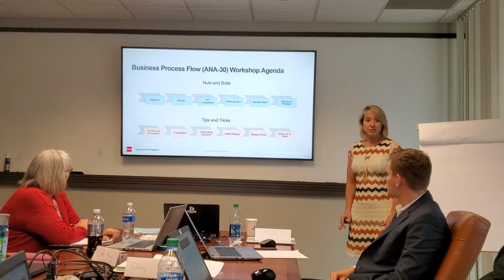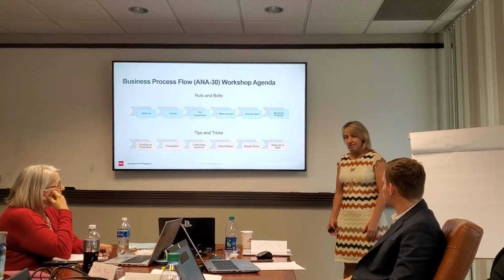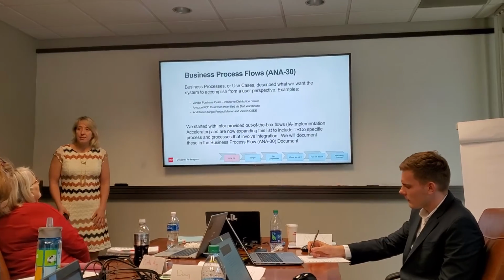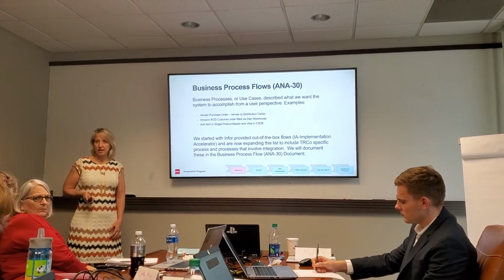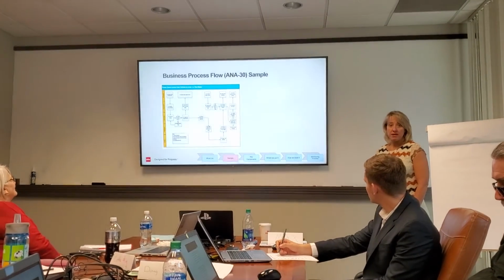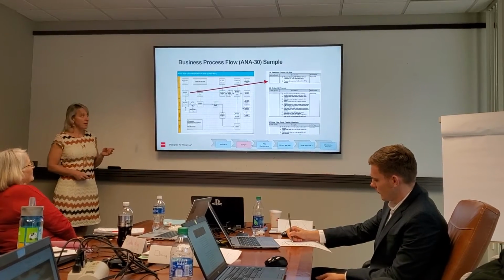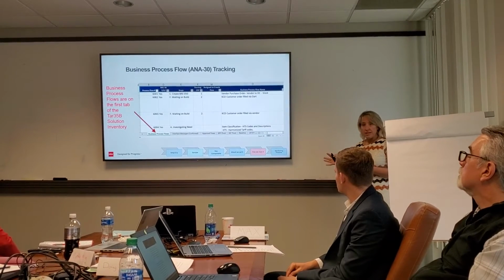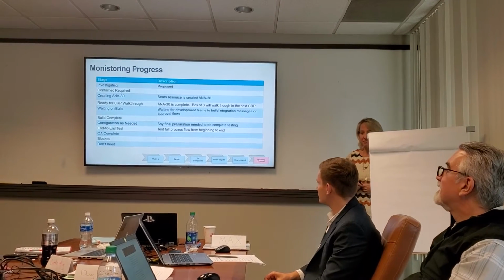Presentation class day 2